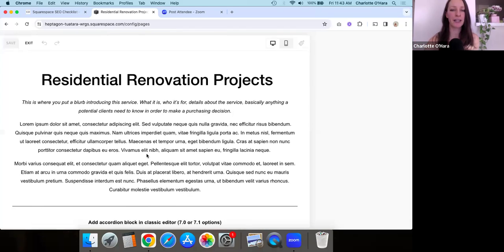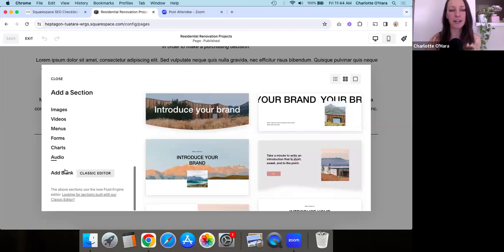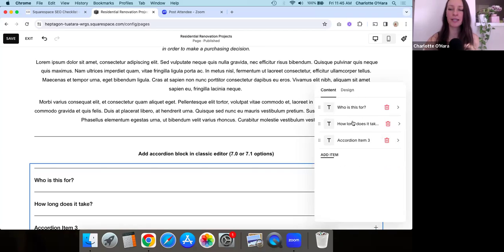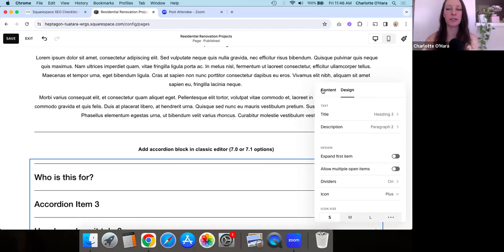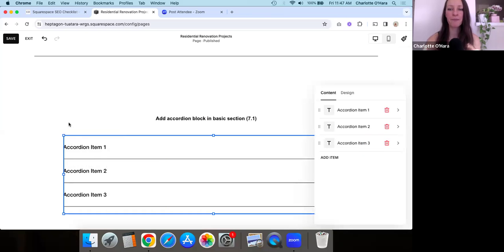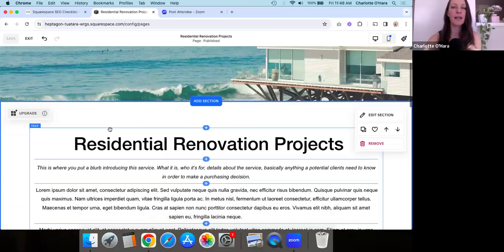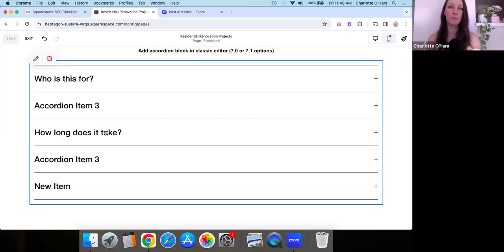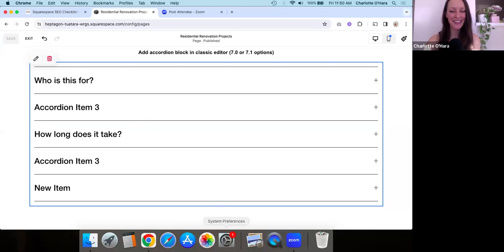Accordion block, Squarespace website & SEO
ACCORDION BLOCK, SQUARESPACE WEBSITES & SEO (read the blog post):

Hello hello SEOs and welcome back to today's video!

Today we're talking all about accordion blocks and how to use them on your Squarespace SEO... plus SEO considerations, DUH! I'll show you a tutorial of how to use accordion blocks and set them up & design them, what to put in them, how they impact SEO (headers and on-page content), and much more! This works for Squarespace version 7.0 and 7.1

Time Stamps:
0:00 Intro & Why this is important
0:41 Squarespace SEO Checklist
1:21 accordion blocks demo and info
7:09 SEO considerations
9:20 Outro & final thoughts

-Charlotte